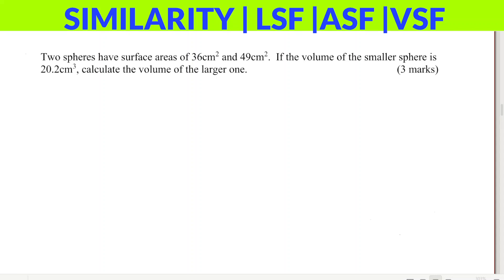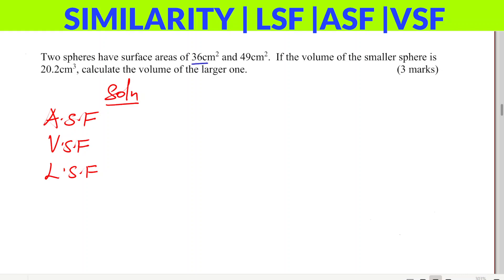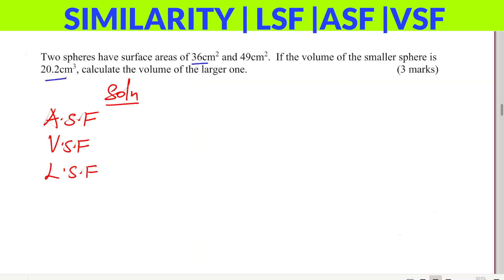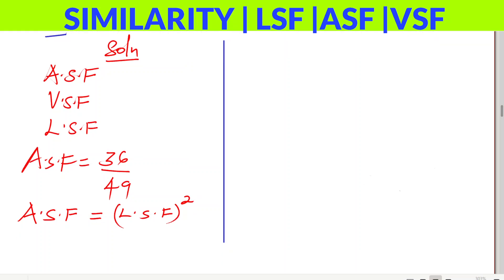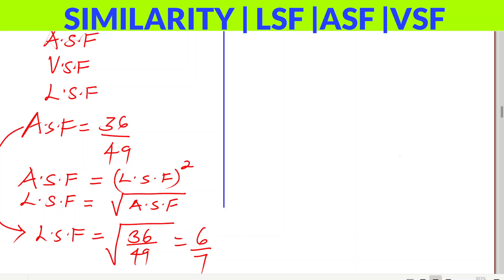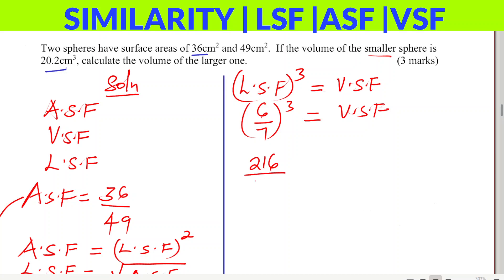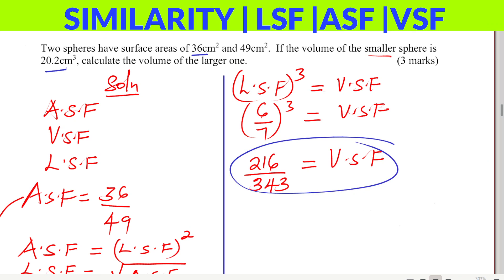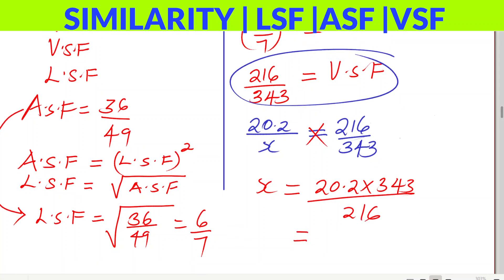SIMILARITY | LINEAR SCALE FACTOR | AREA SCALE FACTOR | VOLUME SCALE FACTOR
In this video we shall learn how to solve a problem on similarity involving linear scale factor, area scale factor and volume scale factor